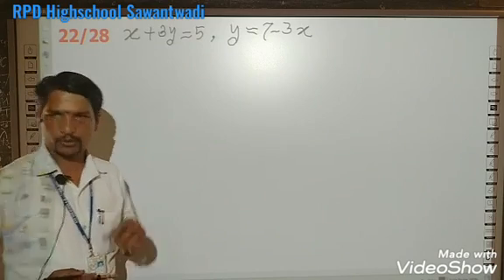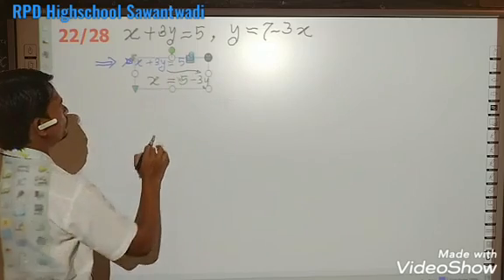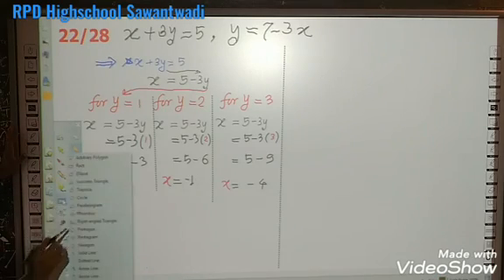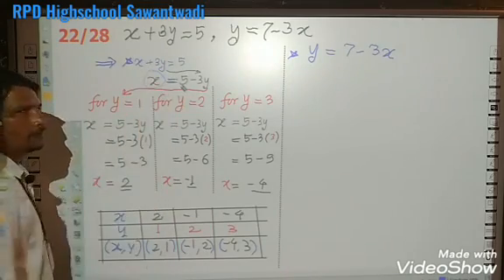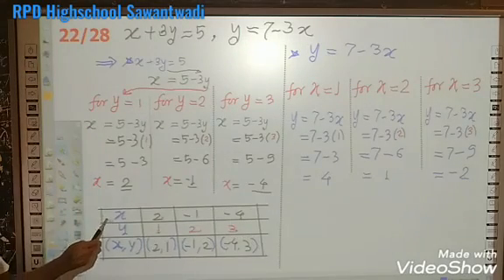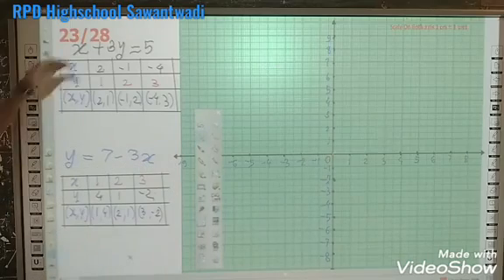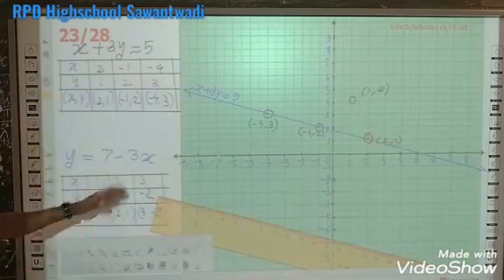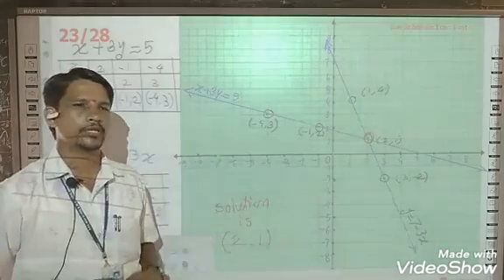Graphical Method.. LE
Sample examples